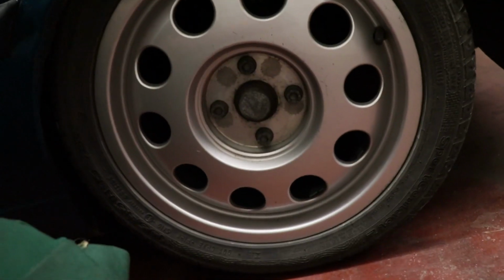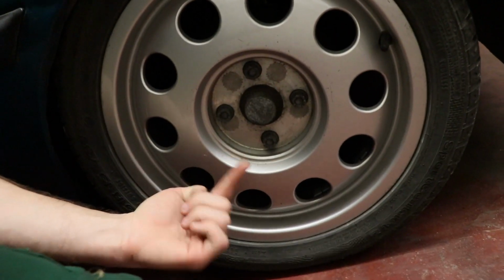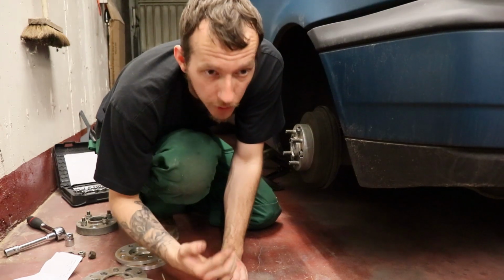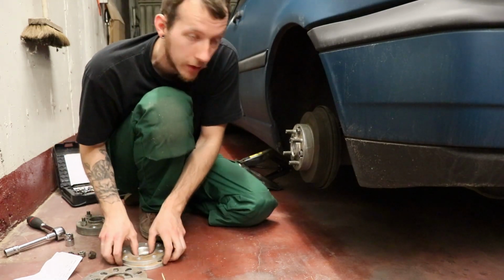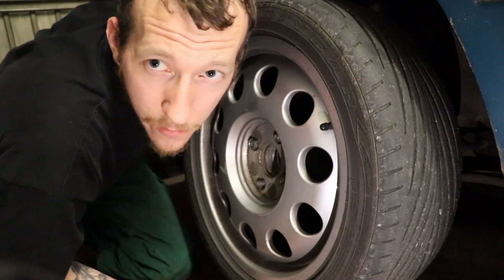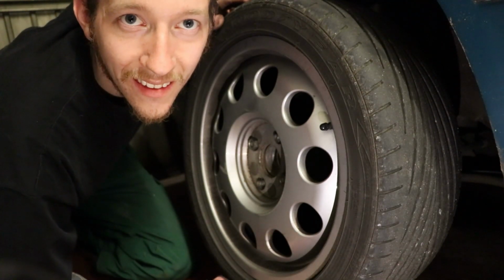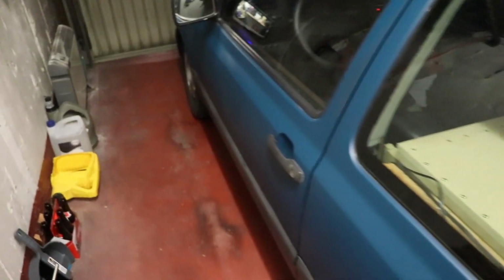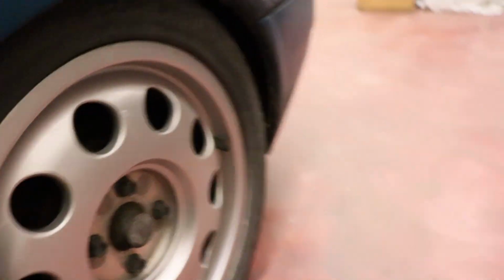How Will My New Wheels Fit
Do you wonder how those new wheels you want will fit? In this video I take you along the trick I use to check widths AND a handy tool to compare the fitment with your current wheels!

You can also follow my daily updaten on Instagram!